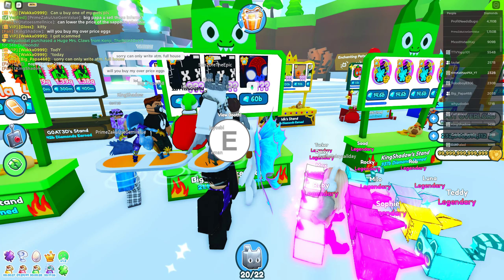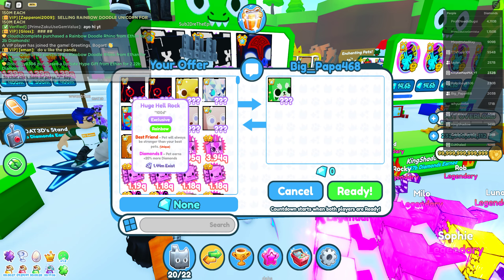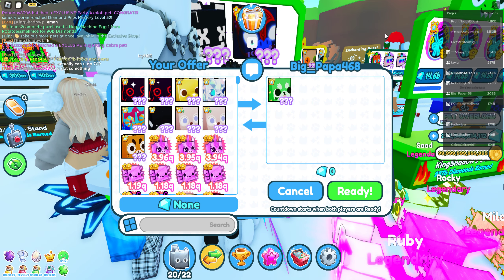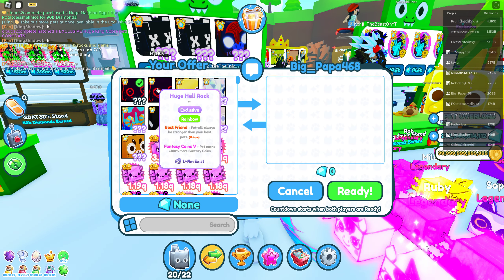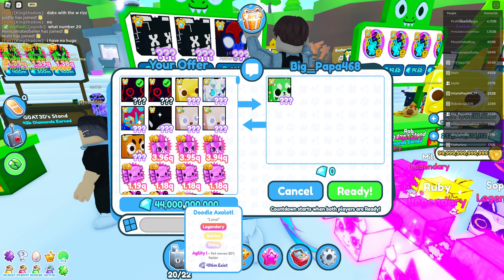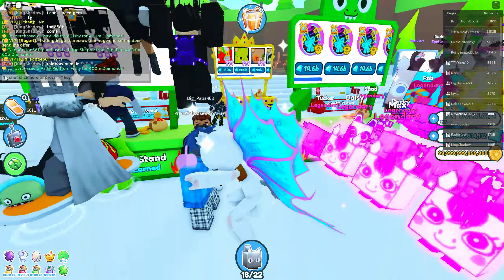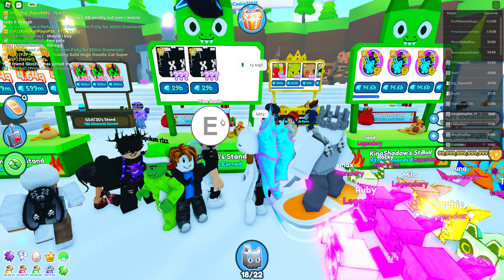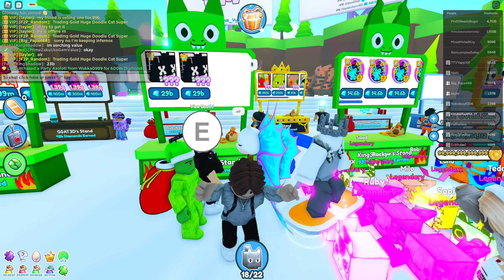The Prickly Hunt Continues....